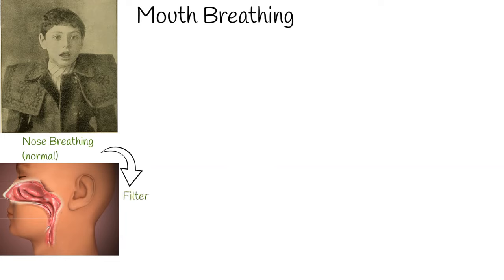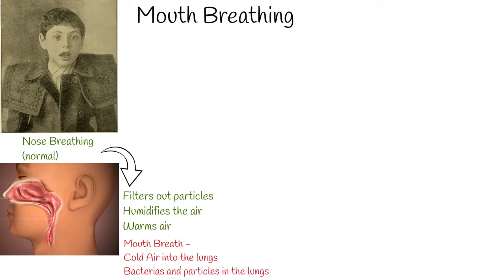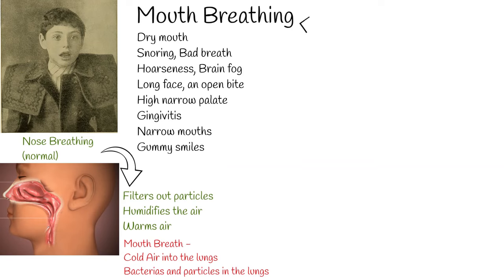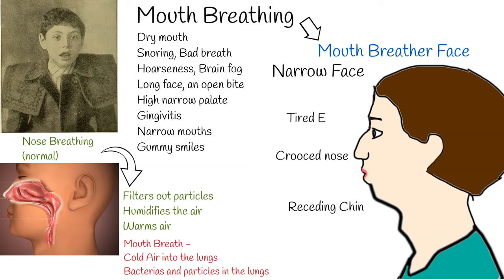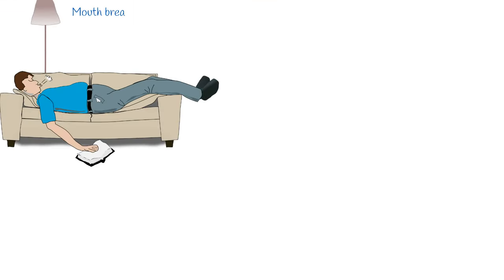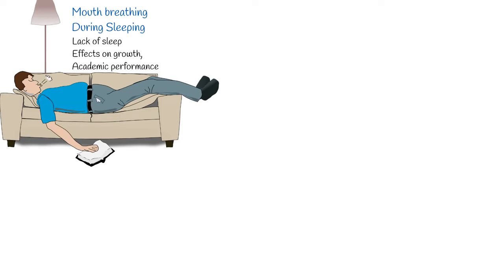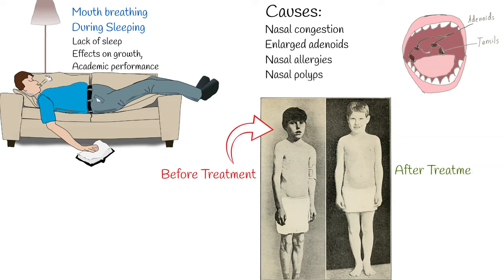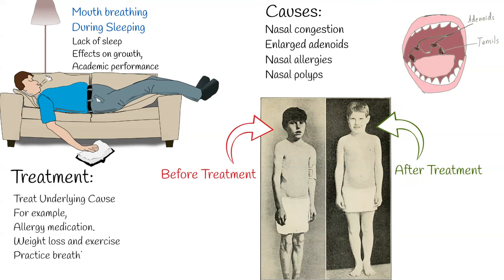Mouth Breathing: It can change human face. everything you should know about mouth breathing.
The vast majority of people, including  health care professionals,  are unaware of the negative impact of mouth breathing, on normal facial growth and general  health of kids and adults.
Generally, nose breathing is normal and physiological.   nose filters out particles that enter the body, humidifies the air we breathe, and warms it to body temperature.
In contrast, however mouth breathing "pulls all pollution and germs directly into the lungs; dry cold air in the lungs makes the secretions thick, slows the cleaning cilia, and slows down the passage of oxygen into the bloodstream."
Mouth breathers have following signs and symptoms:
Dry mouth, Snoring, Bad breath, Hoarseness, Brain fog, Feeling tired and irritable when you wake up.
Visually, especially in kids,   a long face, an open bite, a high narrow palate, or gingivitis (inflammation of the gum).
narrow faces, narrow mouths, high palatal vaults, dental malocclusion, gummy smiles, and many other unattractive facial features, such as skeletal Class II or Class III facial profiles. Many mouth breather children exhibit, a significant increase in lower incisor proclination, lip incompetency and convex facial profile.
And mouth breathing is more prominent at night, during sleeping.
Many of this kids can not sleep well at night due to mouth breathing and obstructed airways.
Lack of sleep has direct adverse effects on growth, academic performance, and sometimes it can be misdiagnosed as attention deficit disorder and hyperactivity.

The Most common cause of mouth breathing is  nasal congestion and Enlarged adenoids.
Other causes include:
Nasal allergies, More rare causes include,  Nasal polyps, which are growths of tissue in the lining of your nose. Genetical diseases.

We can avoid such negative effect on facial and dental development,  if mouth breathing will be treated early in kids.

Treatment is treatment of underlying conditions,
For example, if mouth breathing is caused by nasal congestion, because of allergy, then allergy medication.
If it caused by sleep apnea, in many cases weight loss and exercise is the treatment.
Practice breathing in and out through your nose.
If adenoid hypertrophy is presented, then adenoidectomy is the treatment.